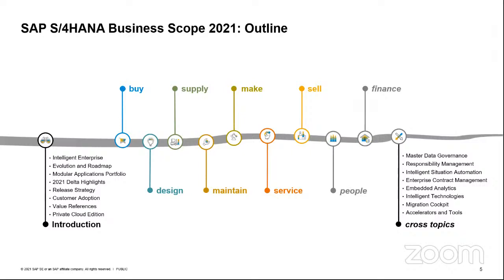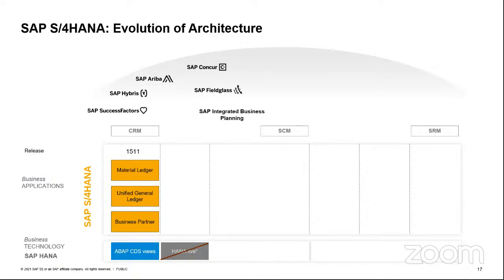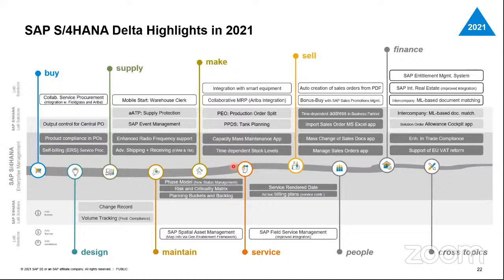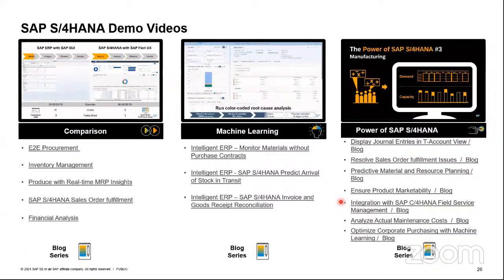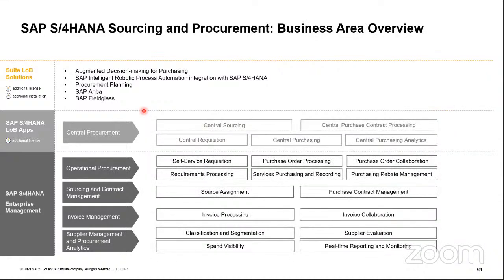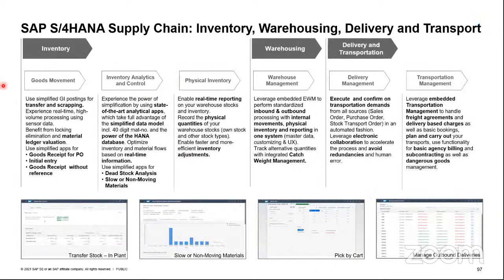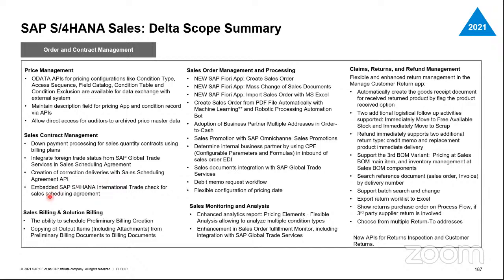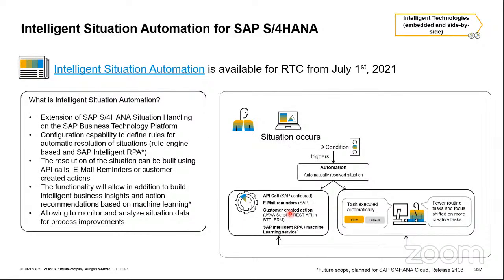INDUS S/4HANA Special Interest Group Meeting